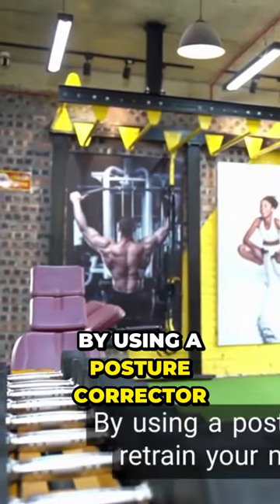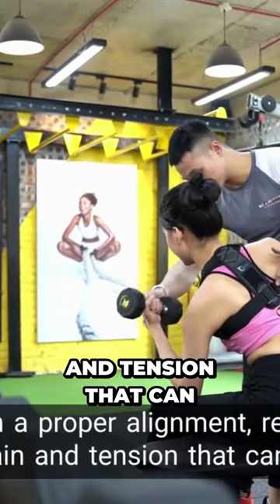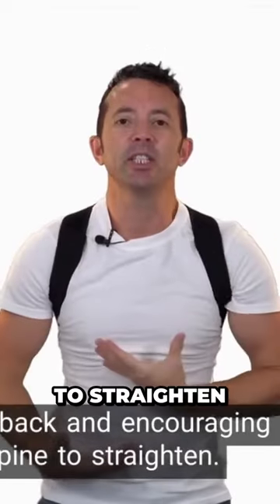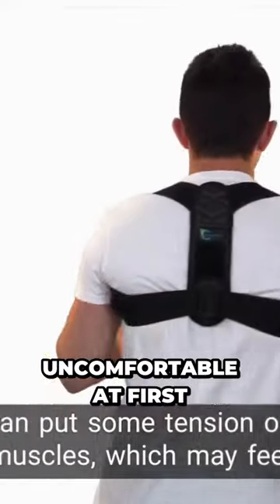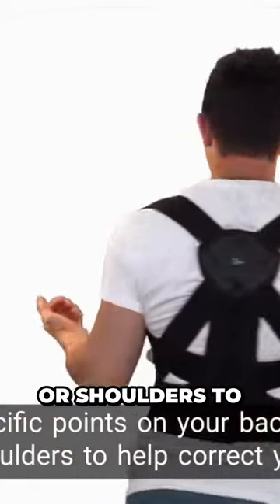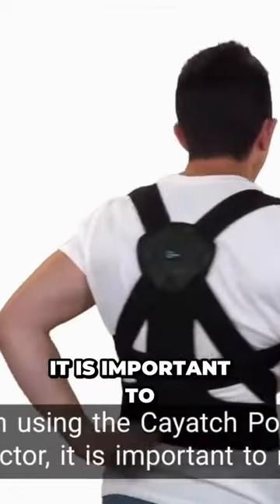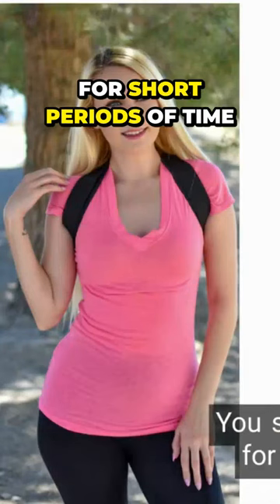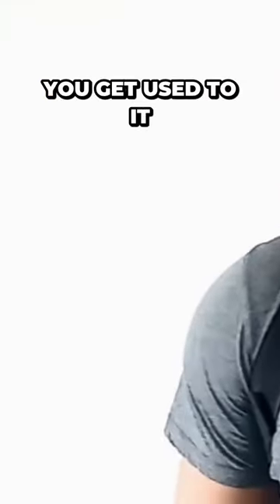How Do Posture Correctors Work | Cayatch Posture Corrector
How Do Posture Correctors Work? Poor posture can have negative impact on your health. Posture correctors help alleviate neck, back and shoulder pain caused by poor posture habits.